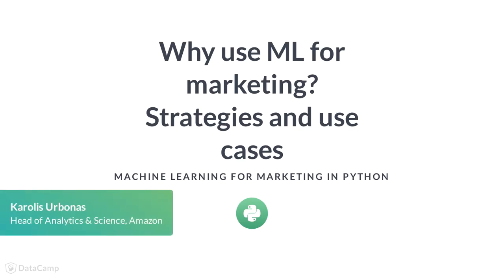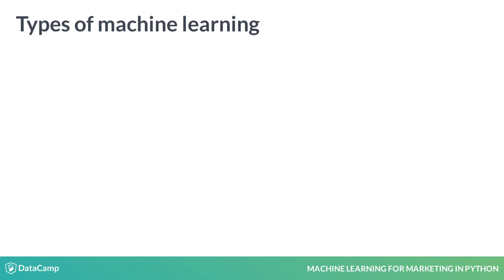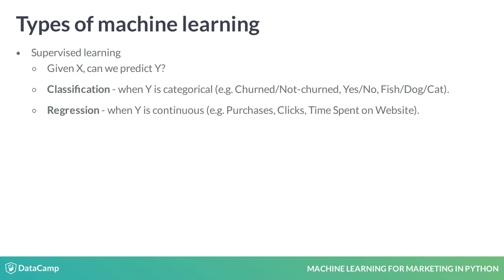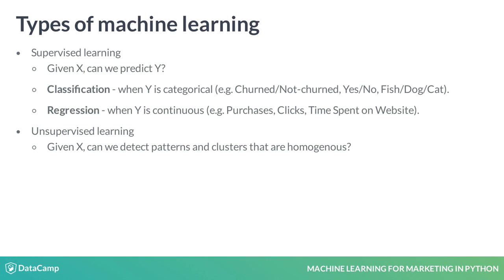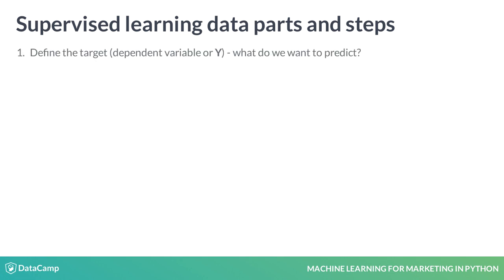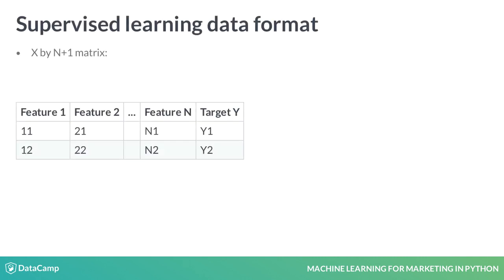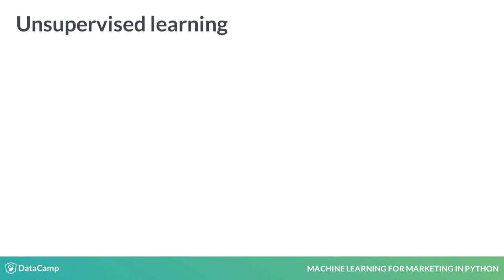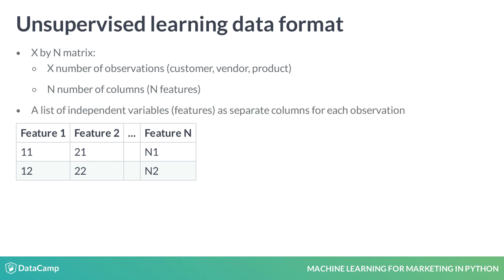Python Tutorial: Why use ML for marketing? Strategies and use cases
Want to learn more? at your own pace. More than a video, you'll learn hands-on coding & quickly apply skills to your daily work.

Hi there! My name is Karolis and I lead the Analytics & Science team at Amazon. Welcome to the course of Machine Learning for Marketing! In this section, we will review examples of how machine learning is applied in optimizing marketing strategy, learn typical data formats, and share insights into the best practices.

Let's start by describing the three different types of machine learning.

The first one is supervised learning. These models use data about observations to predict a target variable. There are two kinds of supervised learning - classification and regression. In classification, we attempt to predict a categorical variable or a class. In the next chapter, we will build a classification model predicting whether a customer will churn. In the third chapter, we will build a regression model to predict customer purchases in the next month.

The second machine learning type is unsupervised learning. Here, there is no target variable, and the models use different data points about observations to group them into similar clusters. A popular use case is customer segmentation. We will segment customers based on their product purchase history in the last chapter of this course.

Finally, there is reinforcement learning which is outside of the scope of this course - the models in this space have agents that act on their own to maximize rewards defined by the environment. They are used in robotics and other advanced fields.

Supervised learning models require two key data elements. The first one is the target variable which is what we want to predict. It could be predicting which customers will churn, or which customers will buy again. Another example is predicting how much the customers will spend in the next 30 days. The second data element is the features that will be used to predict the target variable. It could be purchase patterns and behaviors collected prior to customers churning, or a number of missed loan payments prior to defaulting on a loan.

The data format for supervised learning model is typically an X by N plus 1 matrix with X number of observations - that could be customers, vendors, or products, and with N plus 1 number of columns - of which N is the number of independent features, and the last one - the dependent target variable that we will try to predict - for example whether a customer churned.

In contrast, unsupervised learning techniques focus on using the data about the observations to group them into clusters with common characteristics. A popular example is customer segmentation based on product purchase history.

Unsupervised learning data is structured as an X by N matrix with X number of observations that we want to group together and N number of features. There is no target variable in unsupervised learning.

Now, let's test your knowledge and explore some of the concepts we've learned!